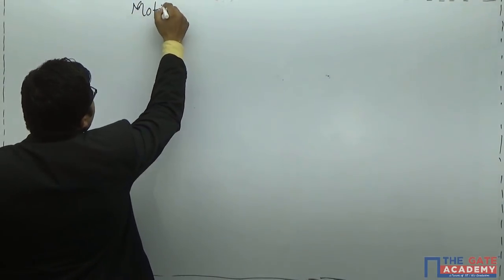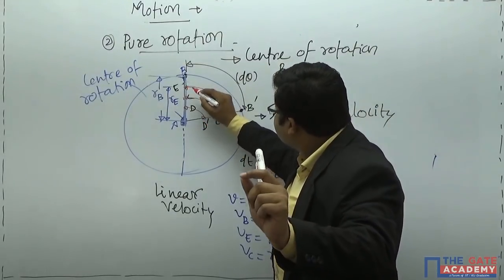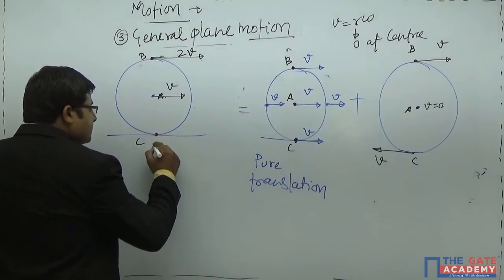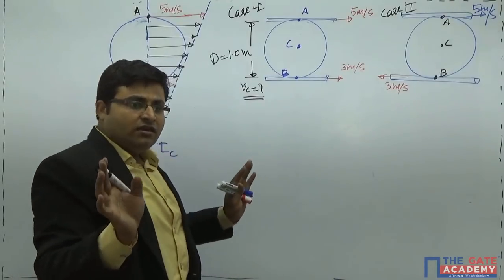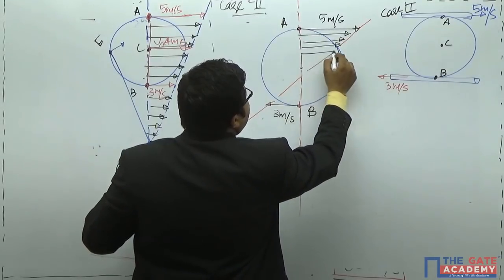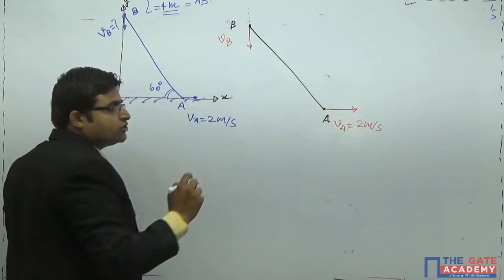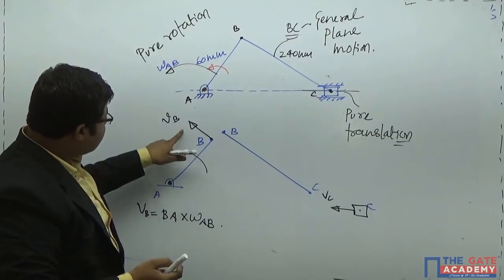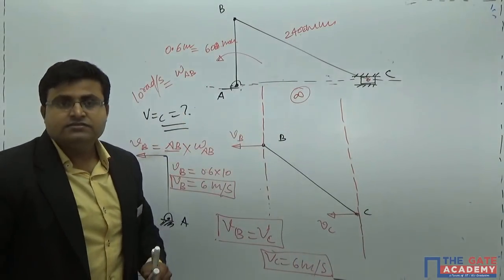Instantaneous centre of rotation | Engineering Mechanics | ME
The instantaneous centre of velocity (IC) is a unique reference point which momentarily has a velocity of zero magnitude. Thus, as far as velocities are concerned, the body seems to rotate
about the instantaneous centre, that is, the velocity of any point on the rigid body is simply the angular velocity of the rigid body times the distance to the IC.

•  Plane motion of all particles in a slab can always be replaced by the translation of an arbitrary point A and a rotation about A with an angular velocity that is independent of the choice of A.

• The same translational and rotational velocities at A are obtained by allowing the slab to rotate with the same angular velocity about the point C on a perpendicular to the velocity at A.

• The velocities of all other particles in the slab are the same as originally defined since the angular velocity and translational velocity at A are equivalent.

• As far as the velocities are concerned, the slab seems to rotate about the instantaneous center of rotation C.

• If the velocity at two points A and B are known, the instantaneous center of rotation lies at the intersection of the perpendiculars to the velocity vectors through A and B.

• If the velocity vectors are parallel, the instantaneous center of rotation is at infinity and the angular velocity is zero.

• If the velocity vectors at A and B are perpendicular to the line AB, the instantaneous center of rotation lies at the intersection of the line AB with the line joining the extremities of the velocity vectors at A and B.

• If the velocity magnitudes are equal, the instantaneous center of rotation is at infinity and the angular velocity is zero.

Faculty Keywords: Velocity at a point, direction of velocity and its perpendicular Analytic